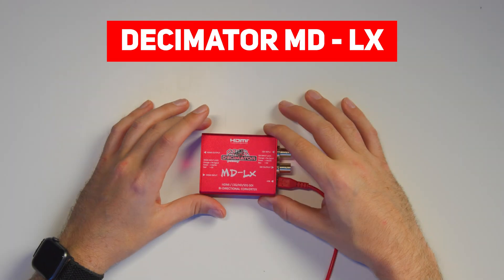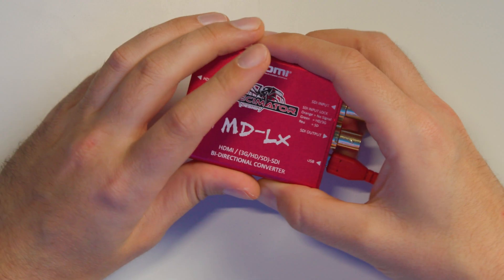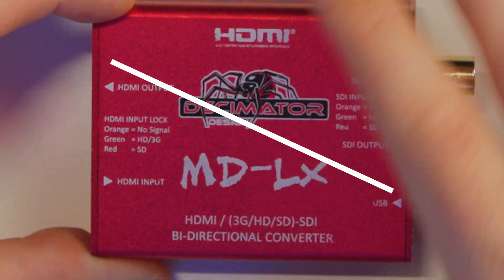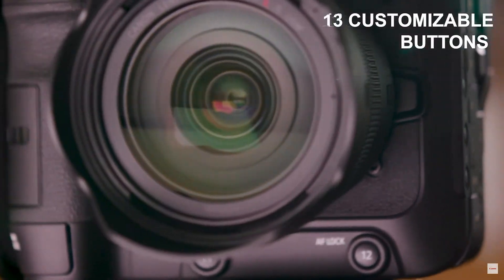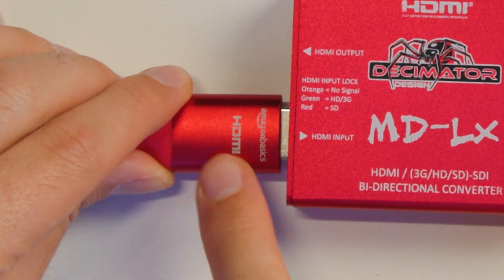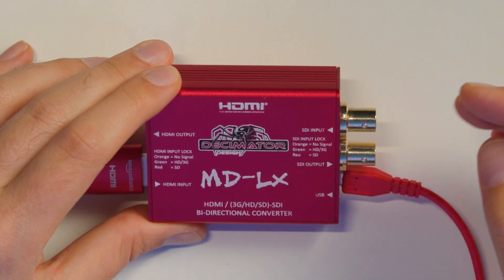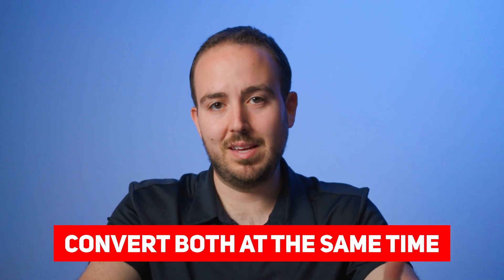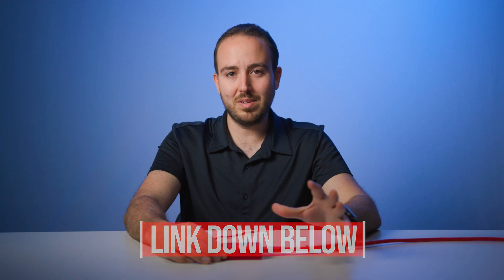Convert HDMI to SDI - Decimator MD-LX Bi-Directional Converter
If you need to convert HDMI to SDI or SDI to HDMI, the Decimator MD-LX is a budget friendly bi-directional converter and an alternative to the Blackmagic Bi-Directional Converters. It's affordable and allows you to easily convert signals in each direction (even simultaneously!)

B&H Photo
Blackmagic Options:
Bidirectional 3G (Up to 1080p60)
Bidirectional 12G (Up to 4K)
*These products are very popular so be sure to set notifications for when they become available and in stock.